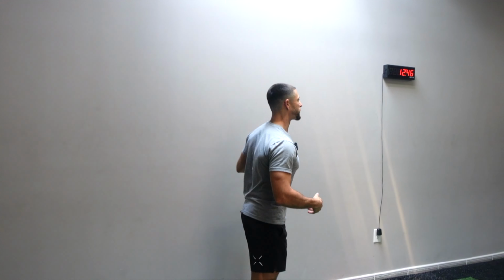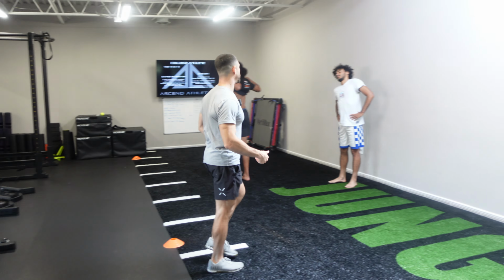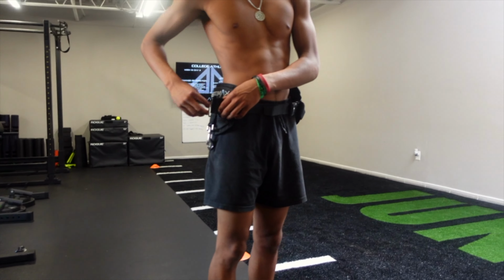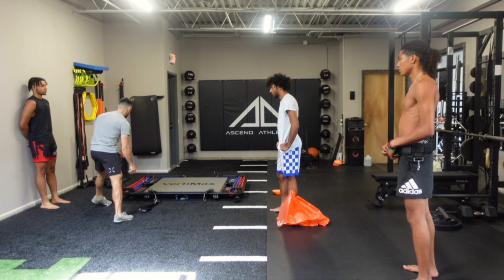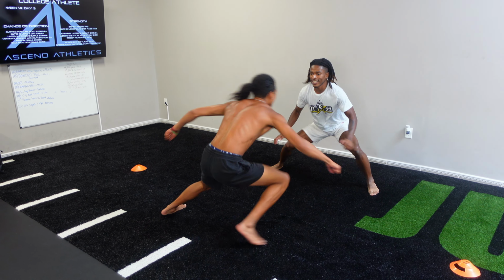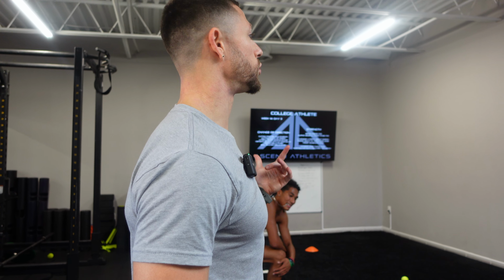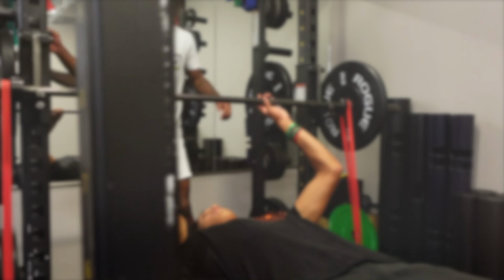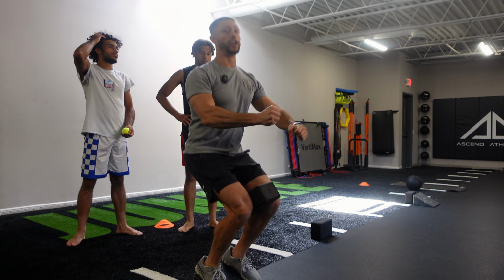College Athlete Workout: Mastering Change of Direction, Agility, and Upper Body Power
In this video, we dive deep into mastering Change of Direction using cutting-edge equipment like the Vertimax. Our athletes are honing their agility and cognitive skills to take their performance to the next level. But that's not all – we're also focusing on boosting upper body power through innovative techniques like the banded bench press.

Join us as we showcase the dedication, hard work, and innovation that goes into preparing our college athletes for success.